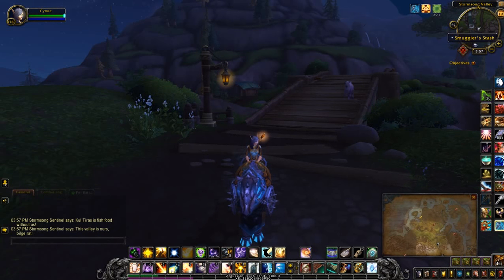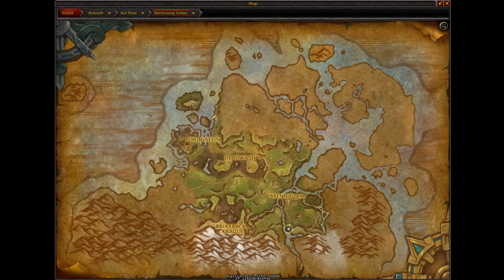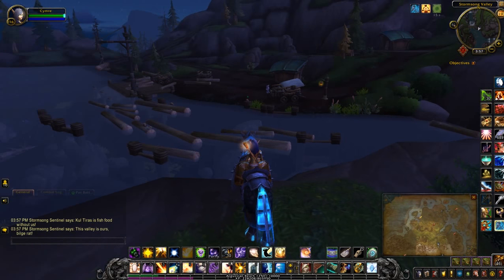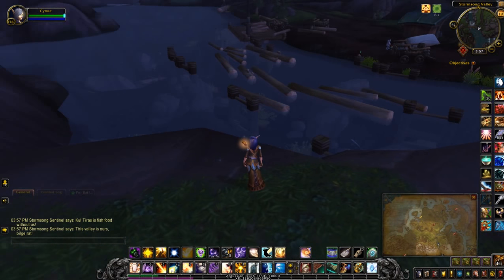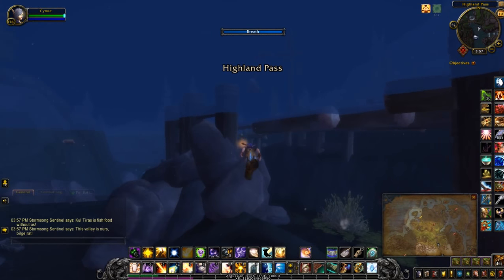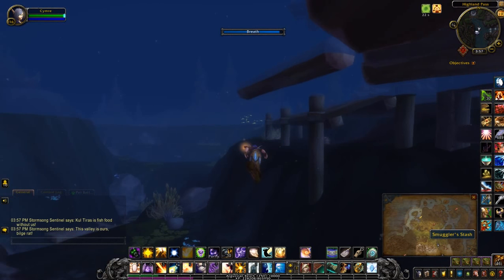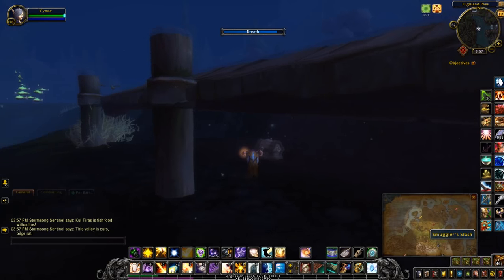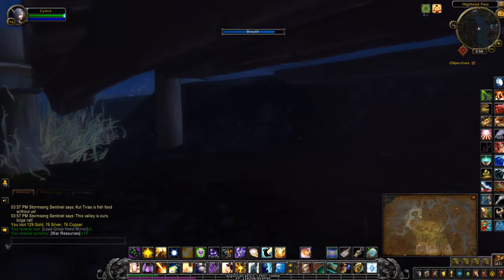Smuggler's Stash - Treasures of Stormsong Valley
The Smuggler's Stash is located under a dock in Stormsong Valley. It's one of the hidden treasures of Stormsong Valley and one of ten locations needed for the Treasures of Stormsong Valley achievement.

Game footage and audio recorded from World of Warcraft: Battle for Azeroth.